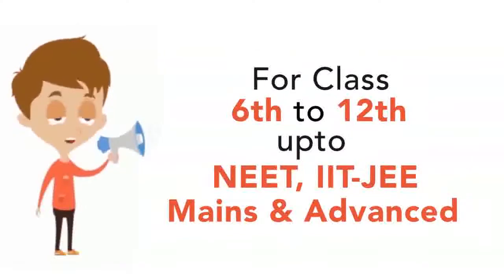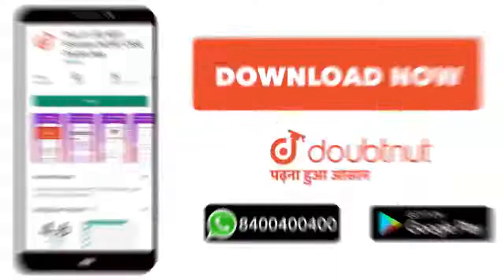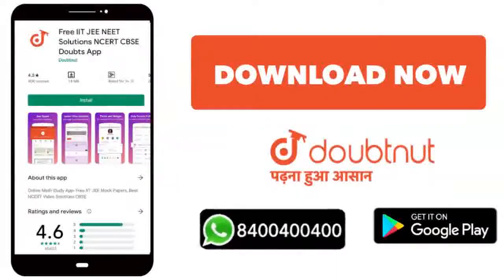The d - orbitals involved in sp^(3)d^(2) hybridisation are ……………..and ……………. | CLASS 11 | CHEMIC...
The d - orbitals involved in sp^(3)d^(2) hybridisation are …..and ….
Class: 11
Subject: CHEMISTRY
Chapter: CHEMICAL BONDING AND MOLECULAR STRUCTURE
Board:CBSE

👉 Have Any Query? Ask Us.